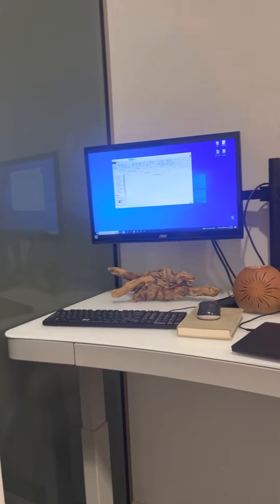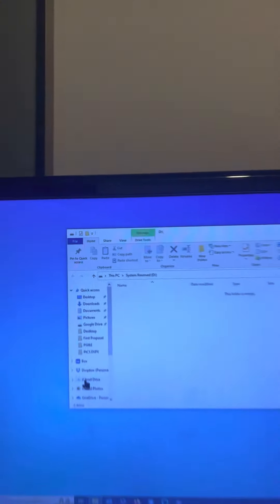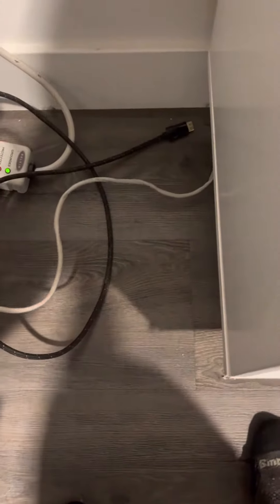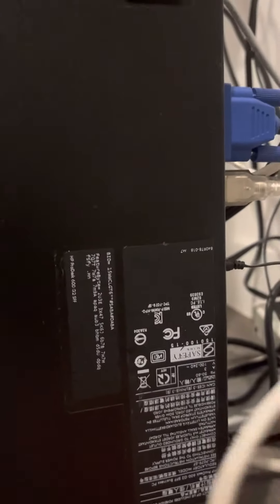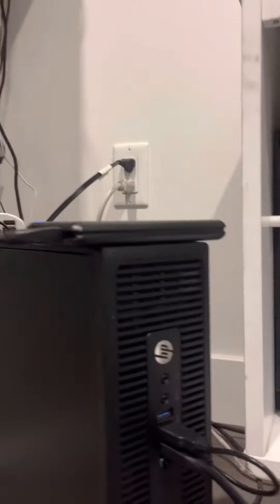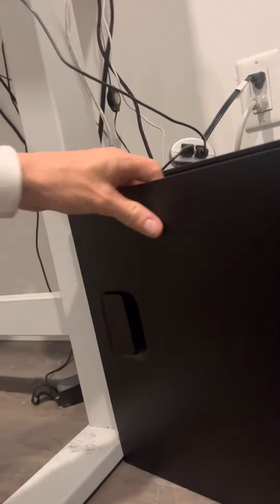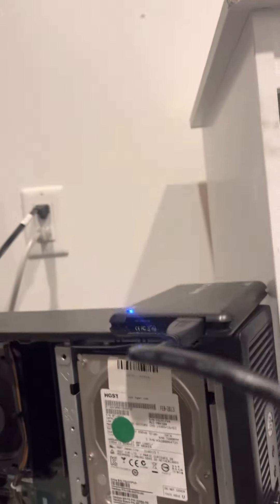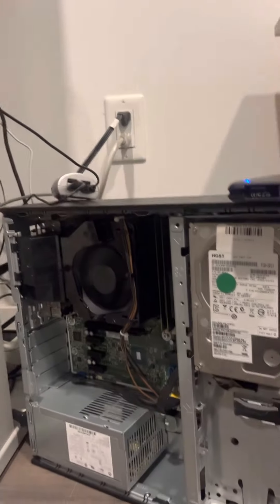Refurbed HP with blank hard drive